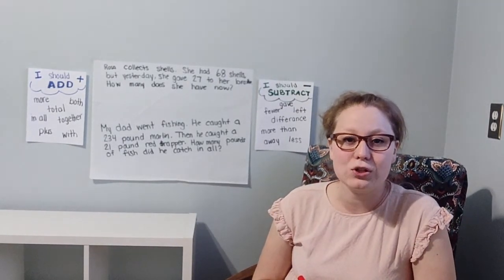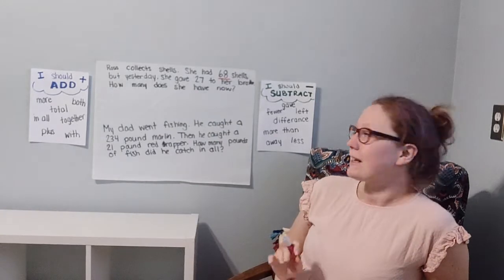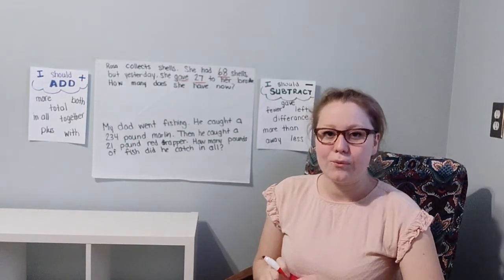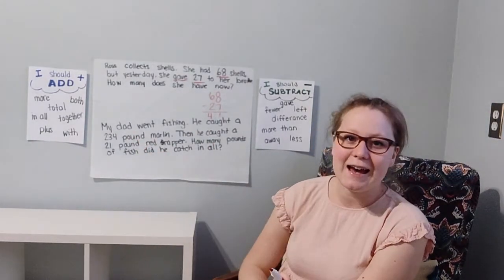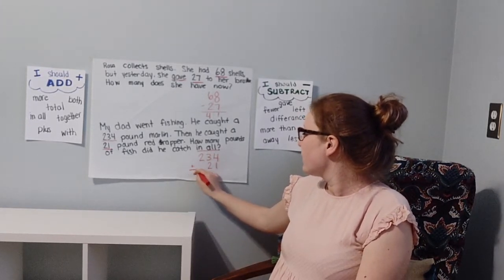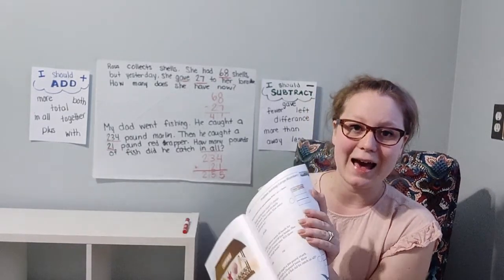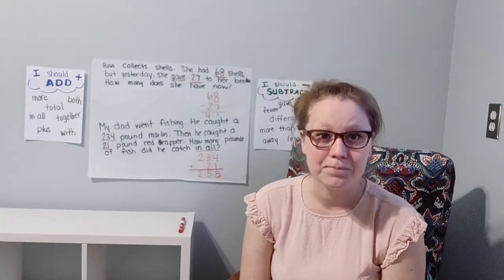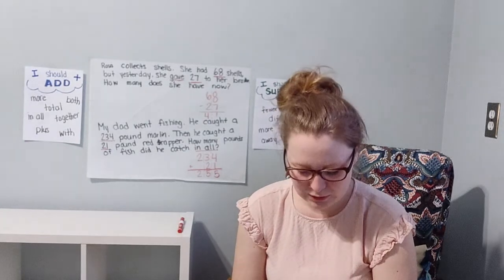Math Lesson 9.13